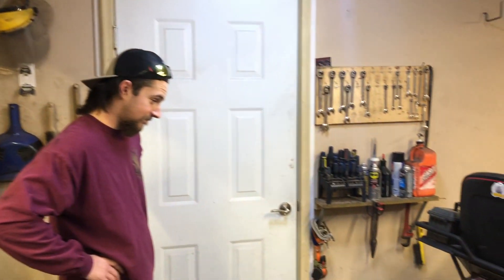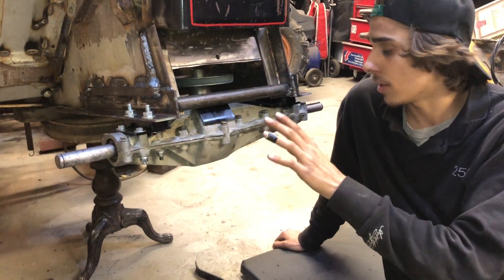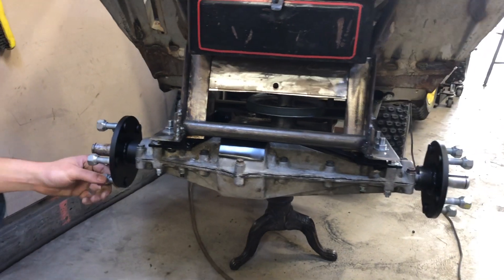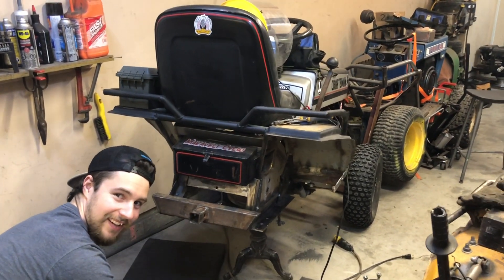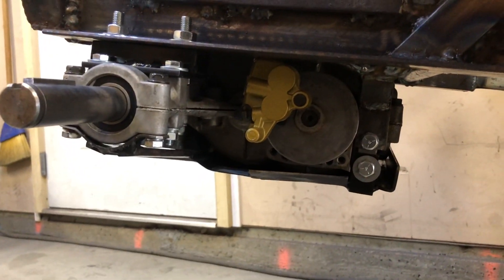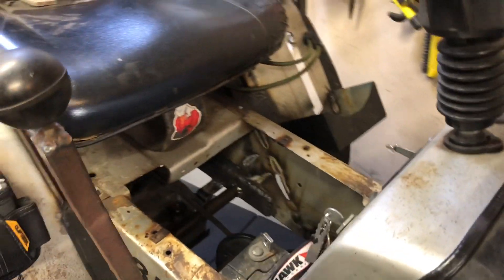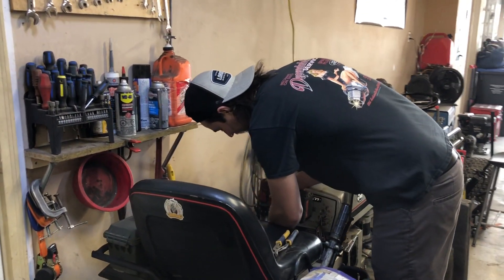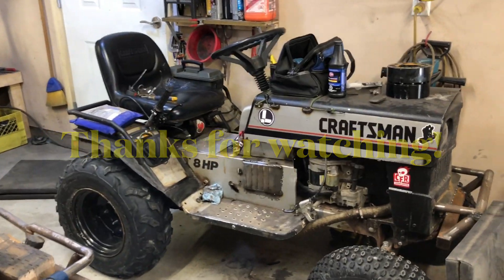Building MAGNUM the OFF-ROAD MOWER (part 2)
Part two of magnums rebuild we focus on finishing the build
We had lots on our list and we’re able to accomplish everything we wanted todo with great success.
A peerless 820 is your best option for a 5 gear swap
Don’t forget to brace your transaxle and make sure your have at least 4 points of contact to your reinforced frame

We decided that tony needed hydro brakes as they work the absolute best for off-road mowers, we we able to modify a stock gio quad brake setup to fit in our stock 820 brake location with our stock 820 disk brake!

Lastly we needed to shift our 820 better as the original sweep setup was always having issues!
We decided a adjustable linkage arm inline with our frame would work best so tony is able to push forward for 1st-5th and backwards for neutral and reverse!

We are super proud of how this rebuild is going and even more proud of how much more capable this rig is!